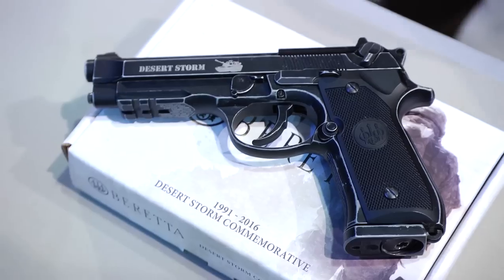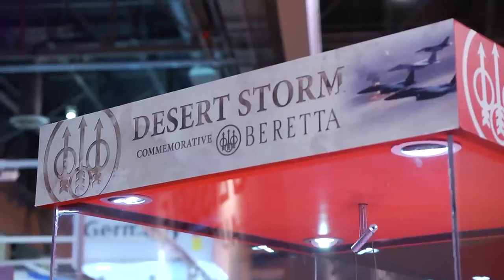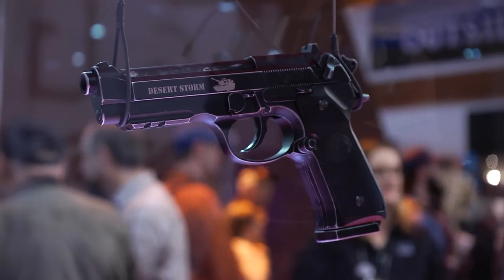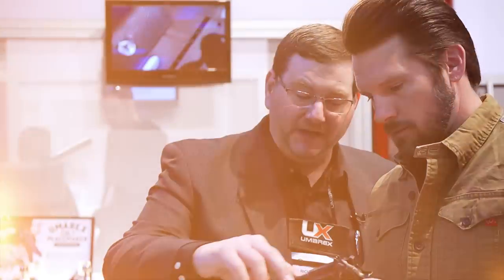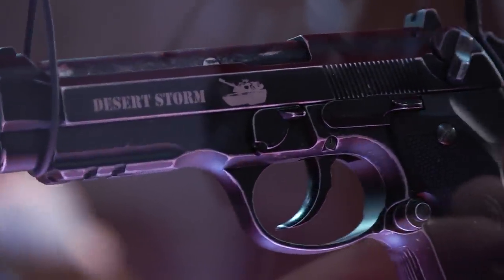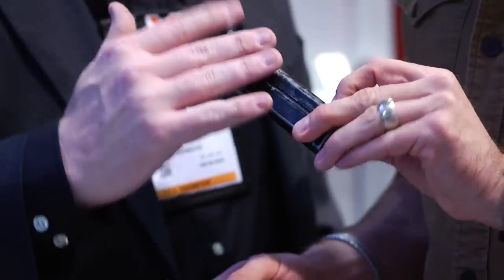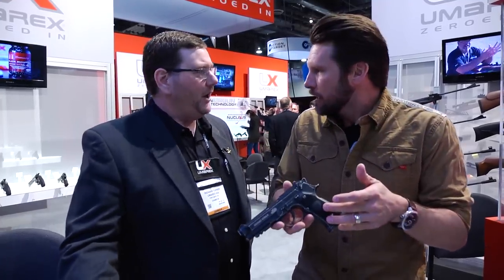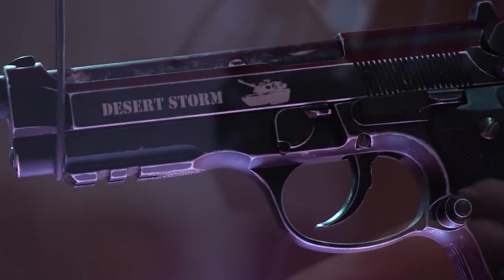FULL AUTO Desert Storm Limited Edition Air Pistol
Don't miss your opportunity to own a Limited Edition Operation Desert Storm commemorative Beretta air gun in honor of the 25th anniversary of Desert Storm. The gun has the words "Desert Storm" and a profile of the M1A1 Abrams tank on the slide. Guns are numbered consecutively from one to 750.

HURRY! Check your local dealer now or

This limited edition Desert Storm Beretta airgun was announced at the 2016 Shooting Hunting & Outdoor Trade Show (SHOT Show®). Orders were taken and dealers were limited to 30 guns.

The 92 Desert Storm is a full-functioning air gun and it shoots in FULL-AUTO or semi-auto!

A portion of proceeds will benefit Boot Campaign, a national non-profit charity dedicated to promote patriotism for America and our military community; raise awareness of the unique challenges service members face during and post-service; and provide assistance to military personnel, past and present, and their families.

January 2016 marked the 25th anniversary of Operation Desert Storm. A Beretta M9 was the then-issued sidearm of the U.S. Military so it is fitting that an Umarex-licensed Beretta, with proceeds benefitting the Boot Campaign, be used to commemorate those who served during that period in our country's history.

The Desert Storm Beretta serves as a tribute to the warriors who served during Operation Desert Storm of the Gulf War. A portion of proceeds go to the Boot Campaign to help connect the 99 percent of Americans who have never served in our country's military with the one percent that have served.